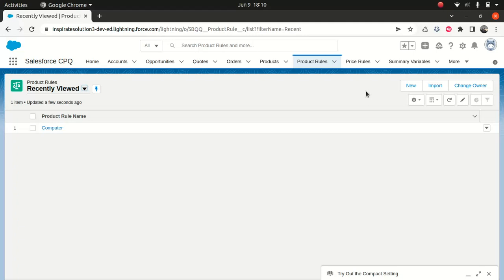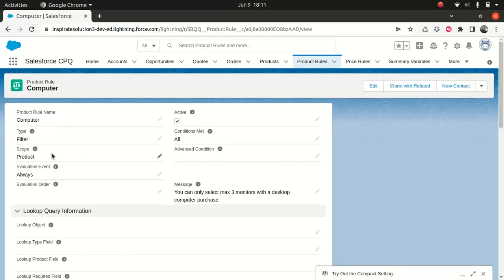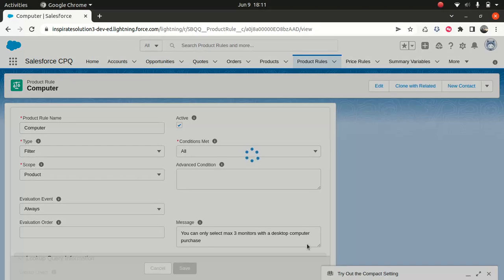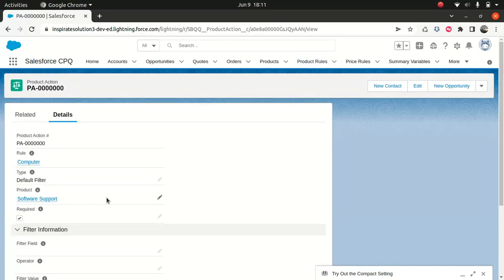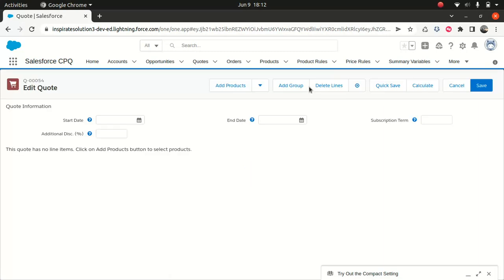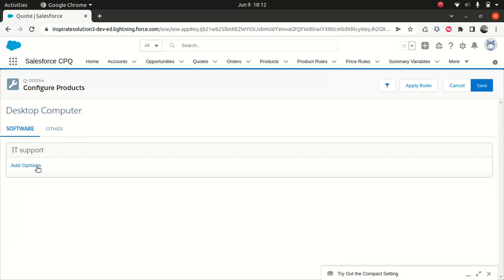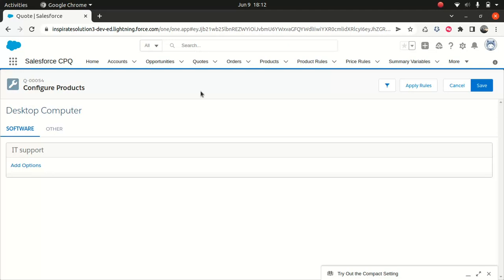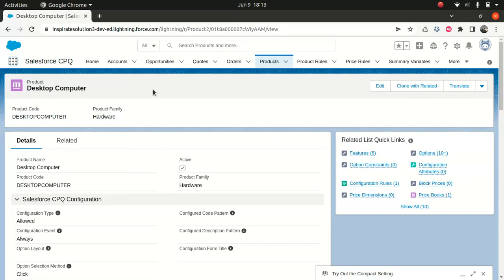CPQ Specialist certification- Product rules- Conclusion